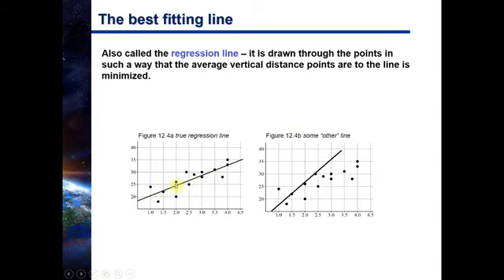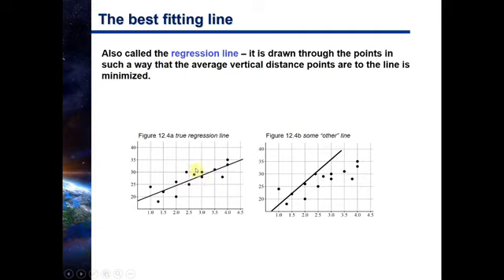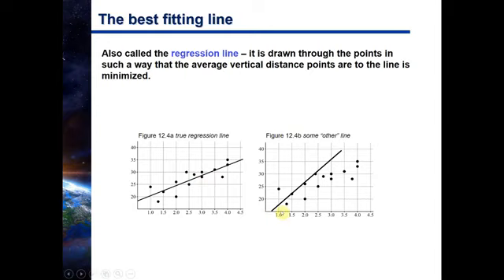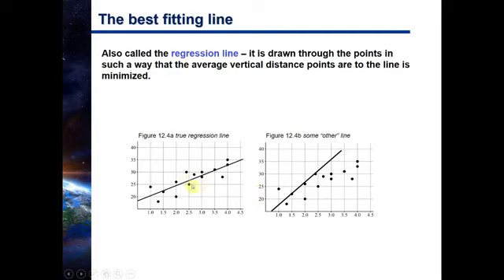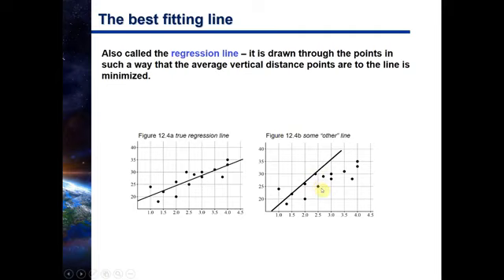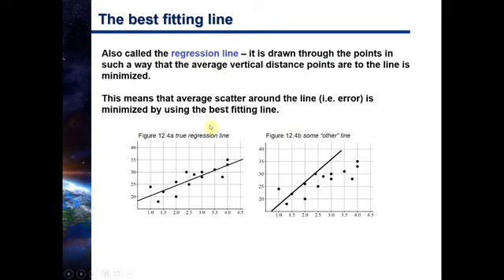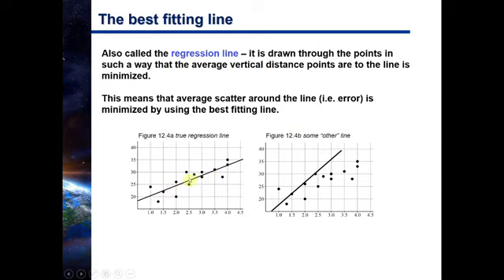13. The best fitting line